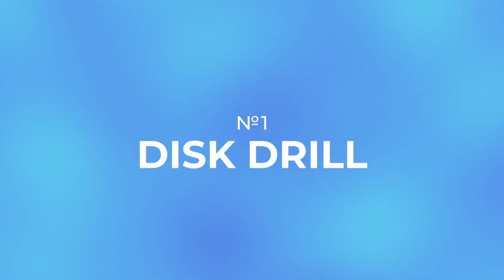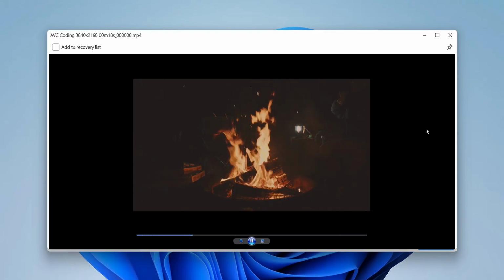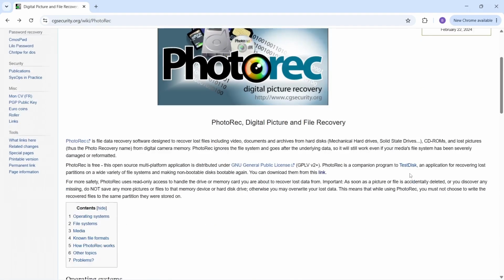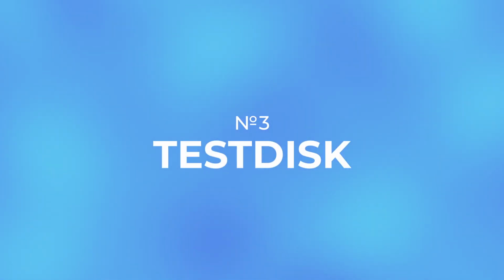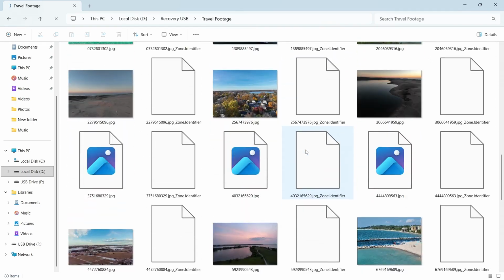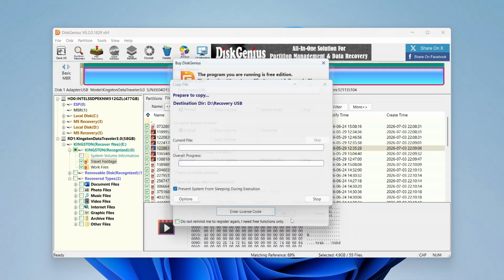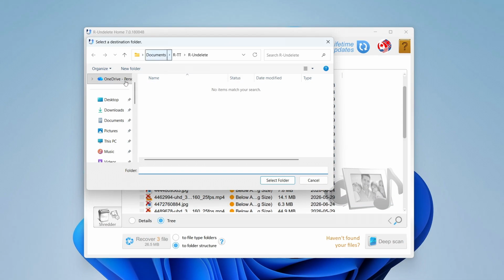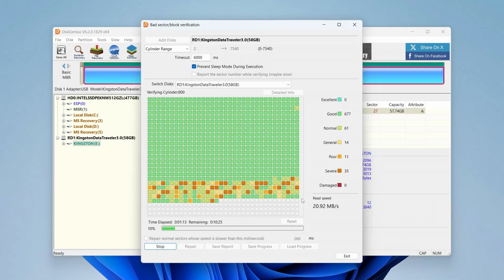Best USB Recovery Software: My Top 5 Picks in 2026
Looking for the best USB recovery software? In this video, I go through 5 tools I tested for flash drive recovery and explain what each one is actually good for, where it falls short, and who should use it.

*Chapters:*
00:00 Intro
00:18 1. Disk Drill
01:52 2. PhotoRec
02:56 3. TestDisk
03:43 4. DiskGenius
04:42 5. R-Undelete
05:40 Wrap-Up

*1. Disk Drill – Best USB Recovery Software Overall*
A USB data recovery software option for Windows and Mac that works well for most flash drive recovery cases.
* Recovers common USB files: documents, photos, videos, ZIP archives, and more
* Supports FAT32, exFAT, and NTFS
* Handles all common data loss scenarios
* Unlimited preview to check files before recovery
* Extras: disk imaging, cleanup, and browser-based video repair
💵 Free version available for preview and limited recovery on Windows

*2. PhotoRec – Best Free USB Recovery Software for Harder Cases*
A free open-source USB recovery tool that can help when simpler tools do not go far enough.
*Works by file signatures
* Useful for formatted, corrupted, or RAW flash drives
* Runs on Windows, Mac, and Linux
💵 Free
⚠️ No preview, no original file names or folders, and results need manual cleanup

*3. TestDisk – Best for Partition Repair*
A free tool for partition-level USB recovery cases, especially when the drive looks empty, RAW, or does not mount properly.
* Can find lost partitions
* Can help restore the original drive layout
* Keeps folders and file names intact in the right case
⚠️ Command-line interface; not meant for regular deleted-file recovery

*4. DiskGenius – Best for Bad Sectors Repair*
A Windows-only USB data recovery software tool that can be useful when a flash drive freezes during scans, fails while copying files, or shows signs of bad sectors.
* Surface scan for bad sectors
* Helps diagnose read errors
* Includes recovery and disk management features
* Can work with unstable USB drives before repair steps
💵 Free version is very limited
⚠️ Busy interface; free recovery is limited to 64 KB per file

*5. R-Undelete – Best for Basic FAT32/exFAT Undelete*
A simpler free USB recovery tool for recently deleted files on readable FAT32 or exFAT flash drives.
* Works well for simple deleted-file cases
* Has preview
* Easy to use
💵 Free for FAT/exFAT recovery
⚠️ Weak in harder cases; NTFS recovery is paid; doesn’t support macOS and Linux file systems; preview is unreliable